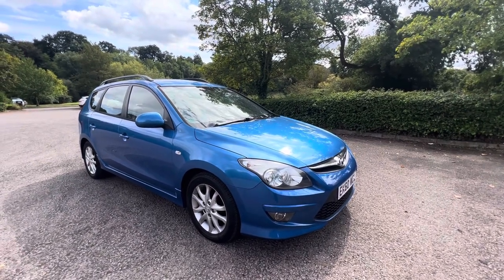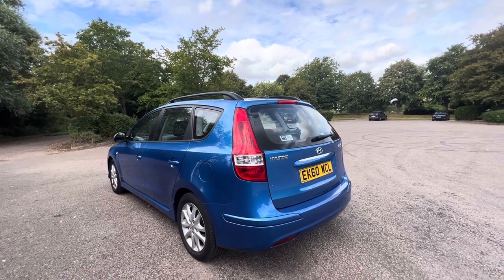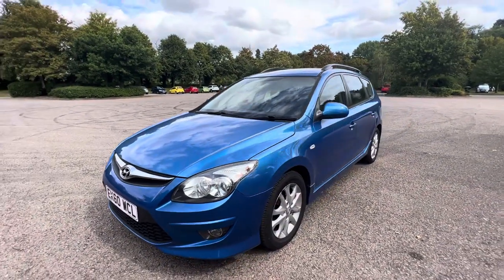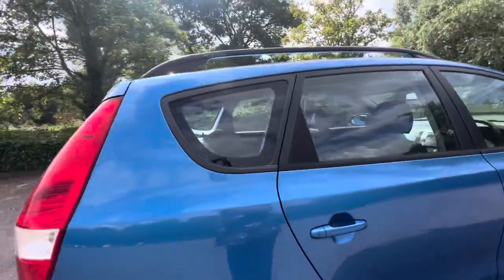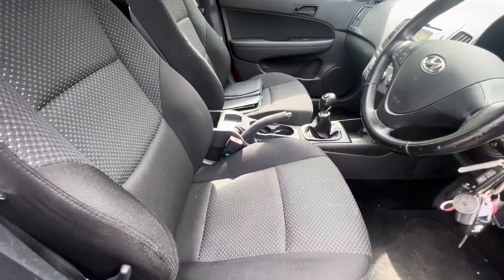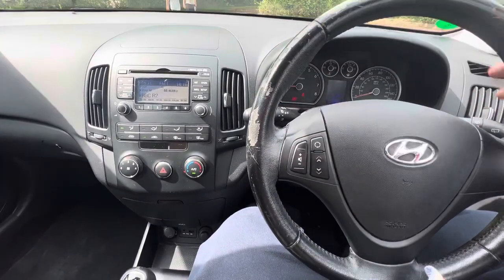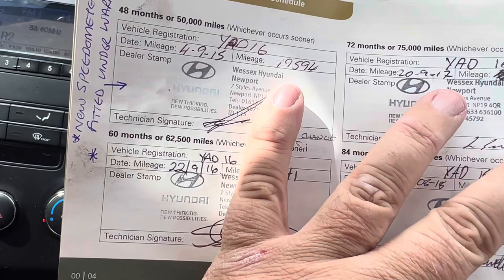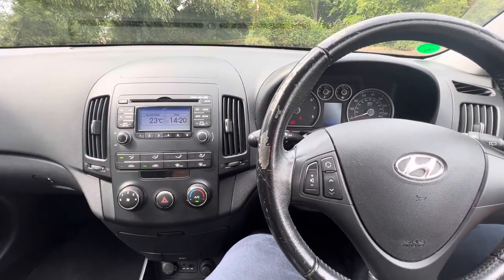2010 Hyundai i30 1.6 comfort estate review and walk around appraisal. Low mileage example.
2010/60 HYUNDAI I30 1.6 COMFORT ESTATE (ULEZ COMPLIANT) 5DR PETROL

✅ Clean and well presented
✅ Genuine 2 owner car
✅Very low mileage - Only 59k miles from new (Showing 39k miles but had clock change at 19k documented in service book)
✅ Good service history (see below)
✅ Superb value family car.

The Hyundai I30 is a high-quality car which has gained a fantastic reputation for no-nonsense reliable family motoring. Our car is a 2010 estate model, trimmed in popular Comfort trim. This car is powered by a high-economy 1.6-litre petrol engine with a 5 speed manual gearbox These cars are very well built and come laden with plenty of electrical goodies which make them fantastic value for money. Our car has covered just 59k miles from new and has had 2 previous owners. It has been well looked after and is in excellent condition. We have a full set of manuals for the car, along with 2x remote keys and a large amount of service history as listed below. The car has undergone a clock change at 19k miles so while it shows just 39k on the clock, the car has done around 59k miles in total. (please see our video for full details)

We will have our workshops give the car a thorough check over prior to sale. Having test driven the car I can already tell you it is extremely impressive. The gear-change is smooth and precise whilst the 1.6-litre engine is very responsive with plenty of power to give excellent performance. You can bid with confidence secure in the knowledge that we would not want anything less than 100% customer satisfaction (see feedback for evidence of this). Viewing is recommended to fully appreciate what a fine example this is - it really does need to be seen and driven to be fully appreciated...

SPECIFICATION;

✅ 124 bhp, 1.6 litre petrol engine
✅ 5-speed manual gearbox.
✅ Air conditioning
✅ Electric windows
✅ Remote central locking
✅ ABS brakes with EBFD
✅ Trip computer
✅ Power steering
✅ Rev counter
✅ Alloy wheels

PLUS...

✅ NEW MOT on purchase
✅ TAX band G £240pm (CO2 152 g/km)

SERVICE HISTORY;

We have a full set of manuals for this car along with the following service record;

✅ 13/10/2010 @ 14 miles - Pre-delivery inspection by supplying dealer
✅ 11/10/2011 @ 2'325 miles - Main dealer service
✅ 02/10/2012 @ 5'790 miles - Main dealer service
✅ 02/10/2013 @ 8'909 miles - Main dealer service
✅ 04/09/2015 @ 19'594 miles - Main dealer service
NOVEMBER 2015 New speedo fitted under warranty by main dealer
✅ 22/09/2016 @ 6'141 miles - Main dealer service
✅ 20/09/2017 @ 15'790 miles - Main dealer service
✅ 07/08/2018 @ 22'281 miles - Main dealer service
✅ 31'209 miles - Indy service

The current mileage along with the known speedo change indicates a total mileage of around 59k - Much lower than is expected on a car of this age. The cars excellent condition reflects this low mileage. Please check out our accompanying walk around video for a full run-down of the cars condition and specification.. Cant see the video? Please get in touch and we will have send you a link to view,

All levels will be checked prior to sale and the car will be sold with a brand new MOT on purchase and no known faults so that you can buy with complete peace of mind. Please feel free to arrange a viewing and prepare to be impressed!!!

✅ DELIVERY AVAILABLE ACCORSS THE UK
✅ PART EXCHANGE WELCOME - PLEASE CALL OR EMAIL FOR A QUOTATION